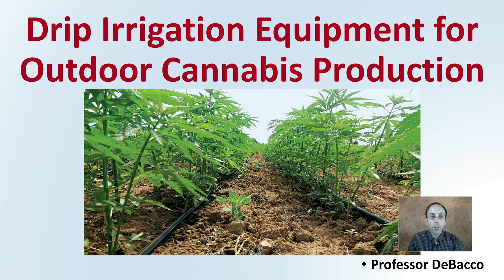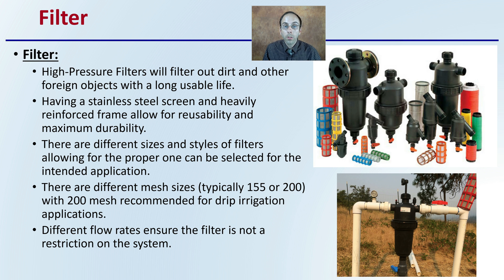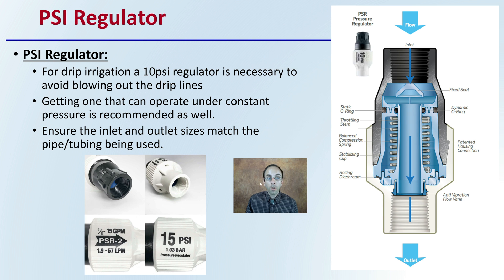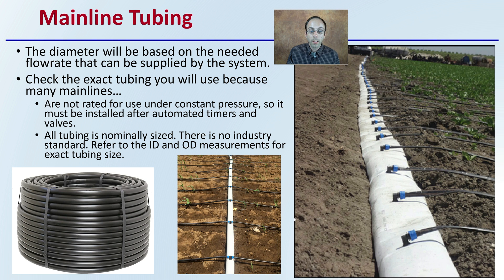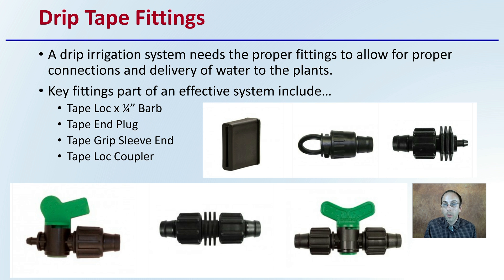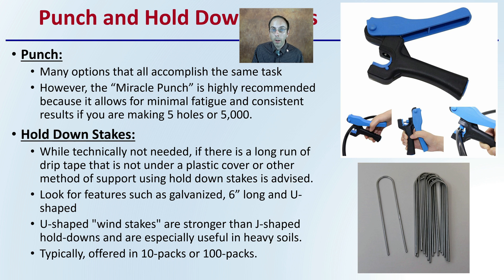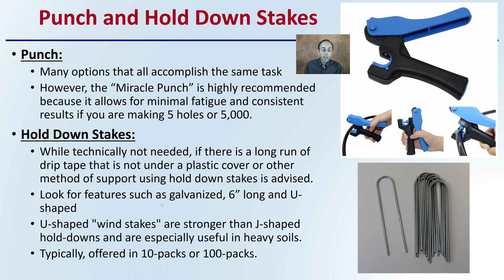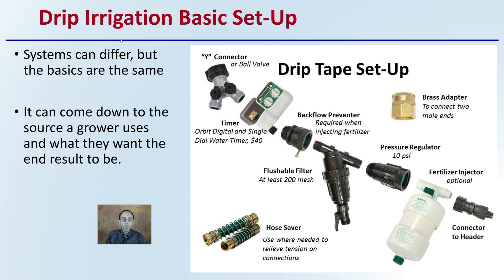Drip Irrigation Equipment for Outdoor Cannabis Production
Professor DeBacco

Drip Irrigation Can be Large or Small
Drip Irrigation can be applied to small or large grows.
It is important first to know how many plants you want to support with your system and also what the layout of those plants will be.

Filter
Filter:
High-Pressure Filters will filter out dirt and other foreign objects with a long usable life.
Having a stainless steel screen and heavily reinforced frame allow for reusability and maximum durability.
There are different sizes and styles of filters allowing for the proper one can be selected for the intended application.
There are different mesh sizes (typically 155 or 200) with 200 mesh recommended for drip irrigation applications.
Different flow rates ensure the filter is not a restriction on the system.

PSI Regulator
PSI Regulator:
For drip irrigation a 10psi regulator is necessary to avoid blowing out the drip lines
Getting one that can operate under constant pressure is recommended as well.
Ensure the inlet and outlet sizes match the pipe/tubing being used.

Mainline Tubing
The diameter will be based on the needed flowrate that can be supplied by the system.
Check the exact tubing you will use because many mainlines…
Are not rated for use under constant pressure, so it must be installed after automated timers and valves.
All tubing is nominally sized. There is no industry standard. Refer to the ID and OD measurements for exact tubing size.

Drip Tape Fittings
A drip irrigation system needs the proper fittings to allow for proper connections and delivery of water to the plants.
Key fittings part of an effective system include…
Tape Loc x ¼” Barb
Tape End Plug
Tape Grip Sleeve End
Tape Loc Coupler

Drip Tape
This is how the water is delivered, think of it as precisely leaky hose.
The tape allows for a controlled amount of water to be delivered based on calculations.
Drip Tapes Benefits:
Watering efficiency
Uniformity of water delivery
Durable material that can last years
Depending on thickness and treatment of the tape itself
Resists clogging
Can be used above or below ground

Punch and Hold Down Stakes
Punch:
Many options that all accomplish the same task
However, the “Miracle Punch” is highly recommended because it allows for minimal fatigue and consistent results if you are making 5 holes or 5,000.
Hold Down Stakes:
While technically not needed, if there is a long run of drip tape that is not under a plastic cover or other method of support using hold down stakes is advised.
Look for features such as galvanized, 6” long and U-shaped
U-shaped "wind stakes" are stronger than J-shaped hold-downs and are especially useful in heavy soils.
Typically, offered in 10-packs or 100-packs.

Additional Item: Timer
Timers may be optional, but are highly recommended especially for larger operations.
These help ensure consistency and allow growers to better make decisions about making irrigation adjustments.

Drip Irrigation Basic Set-Up
Systems can differ, but the basics are the same

It can come down to the source a grower uses and what they want the end result to be.

*Due to the description character limit the full work cited for "Drip Irrigation Equipment for Outdoor Cannabis Production" can be viewed